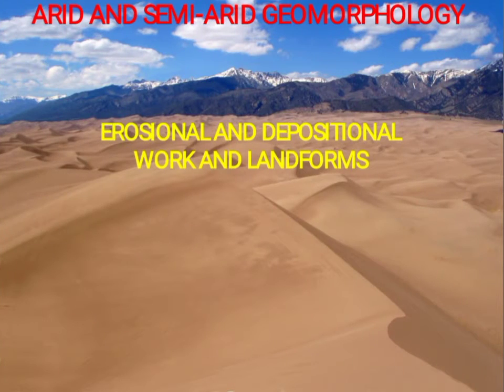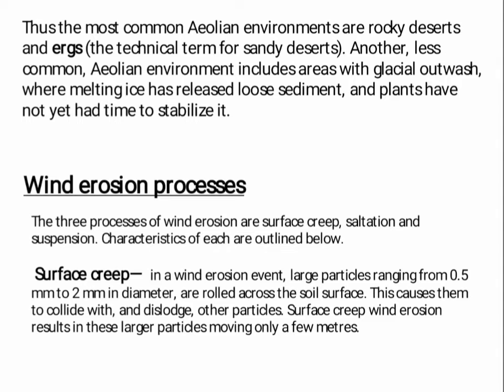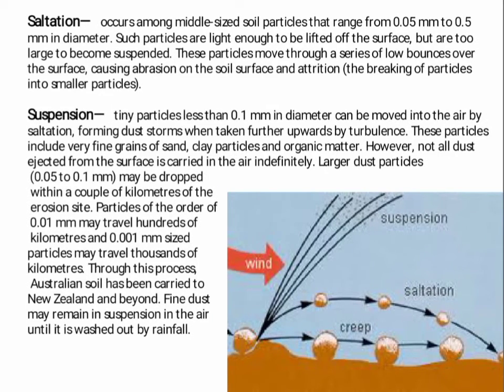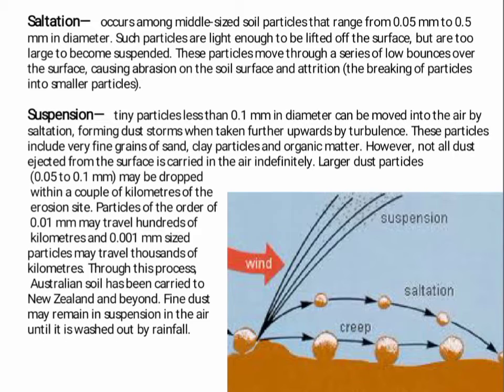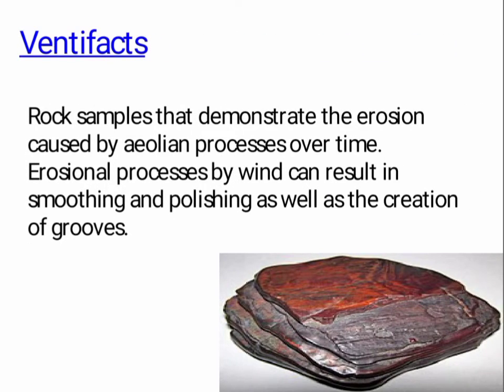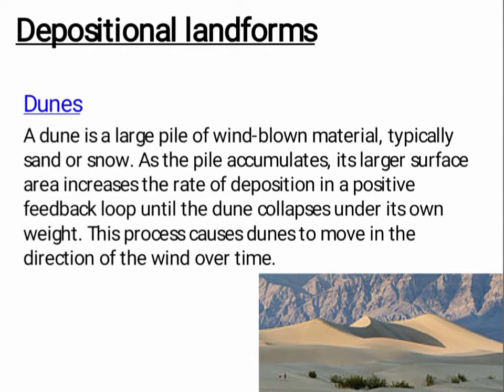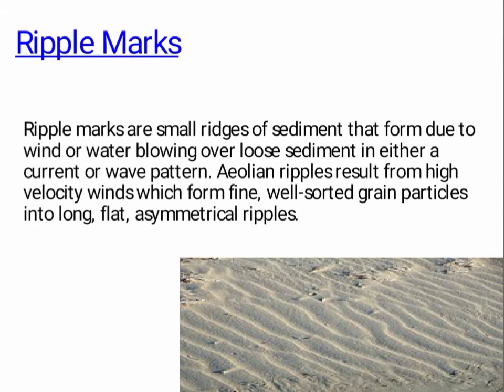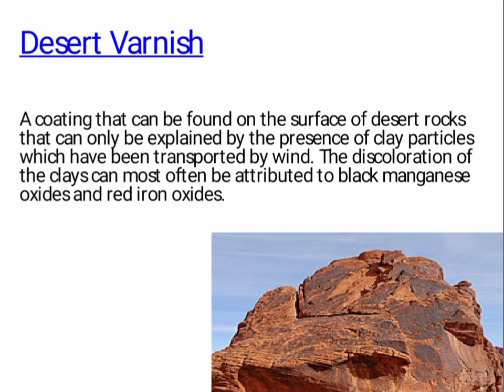ARID AND SEMI ARID GEOMORPHOLOGY